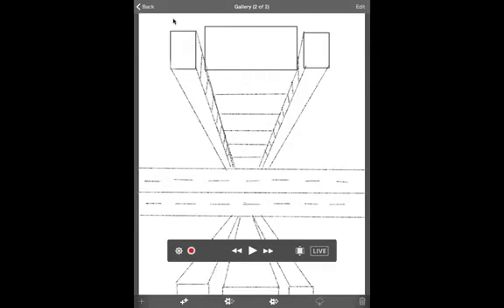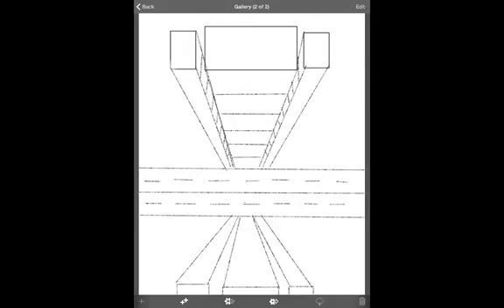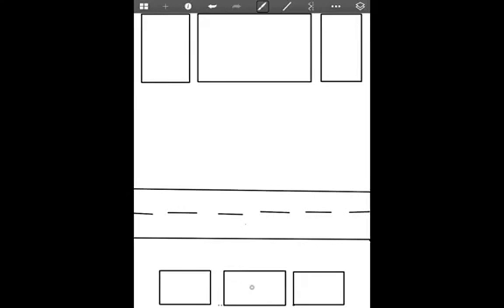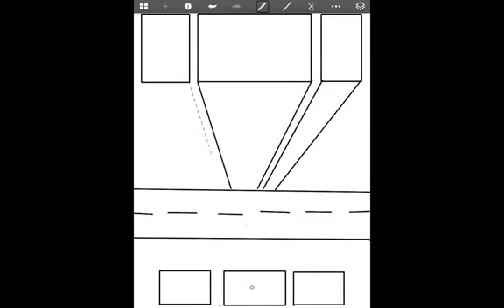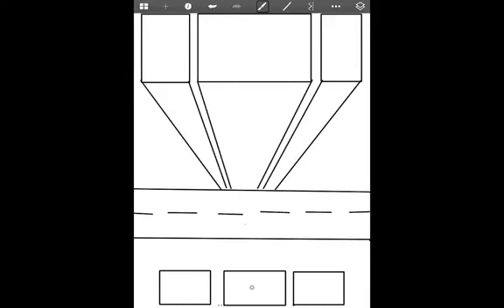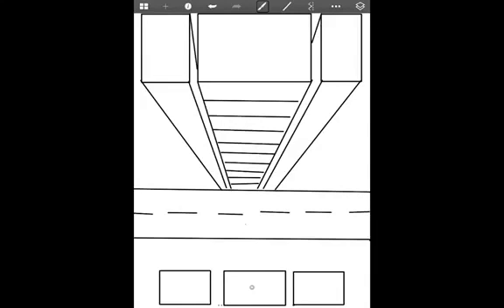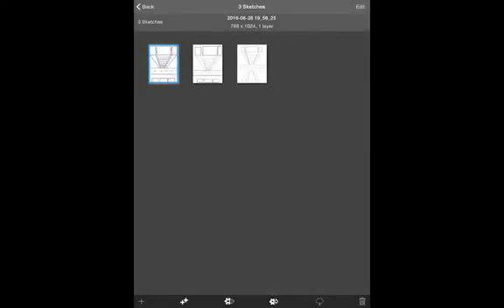Digital Rooftopping Tutorial using SketchbookX